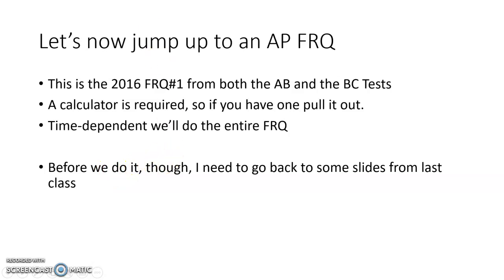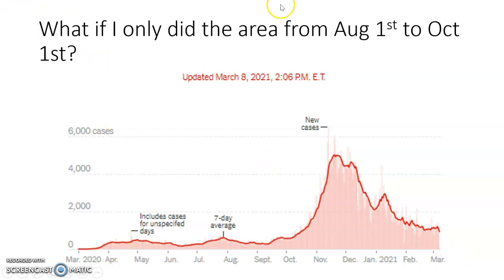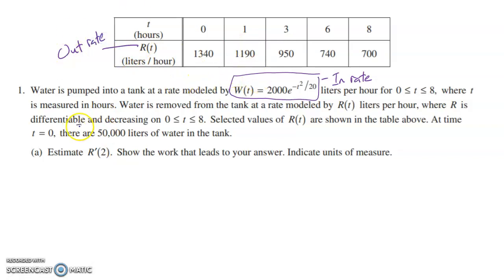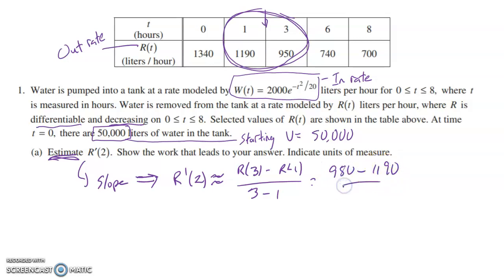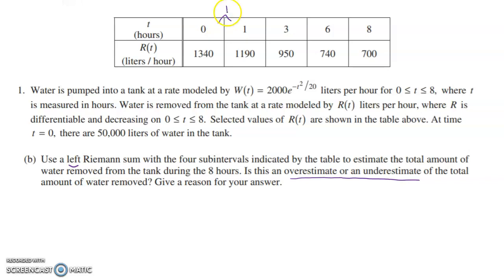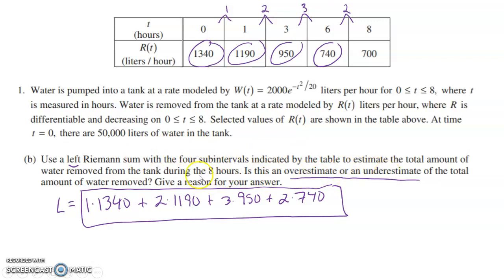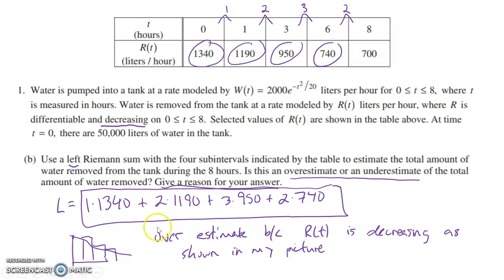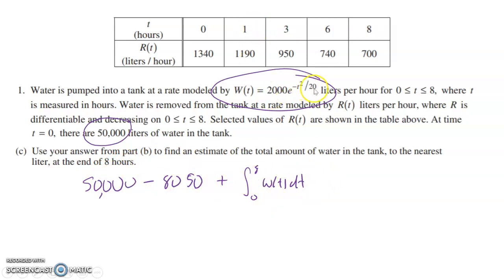Riemann Sums Part 3